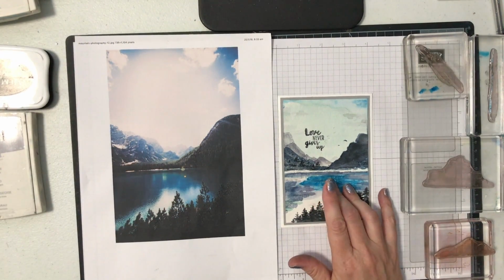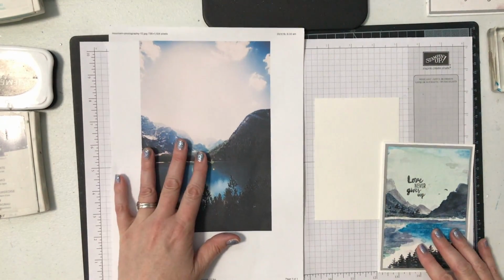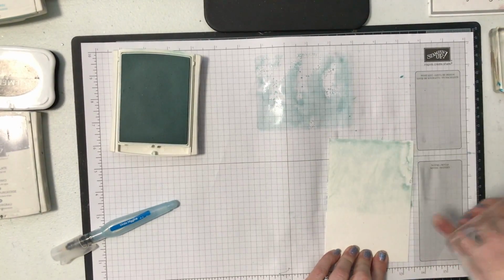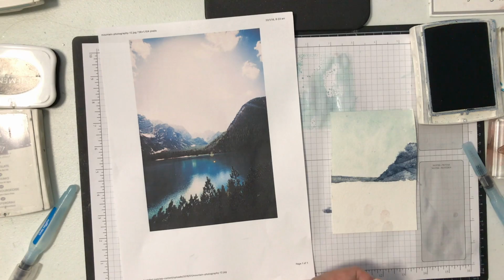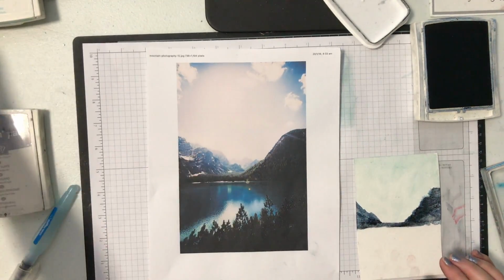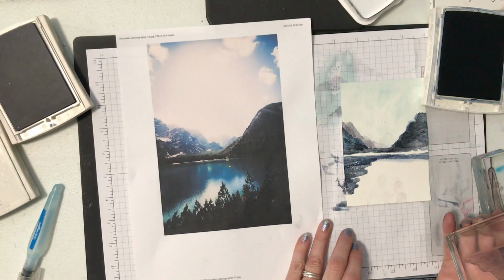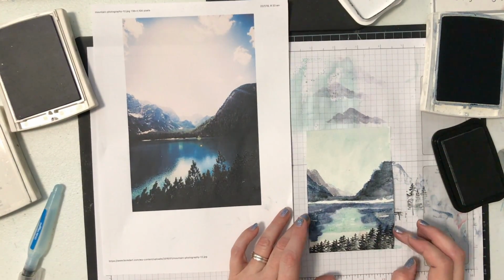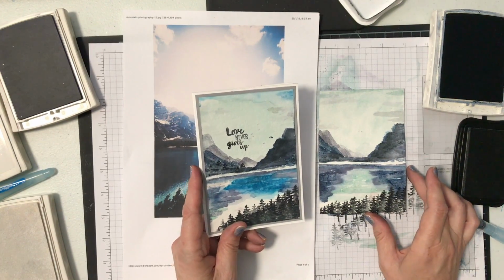How to watercolour with the Waterfront stamp set from Stampin'Up!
Today I am showing how to create a watercolour landscape using the Waterfront stamp set.  The result is striking and unique (you will never get the same result twice!) but oh so addictive!

I hope you enjoy my tutorial!

Edited to Add: If you would like to do 3 watercoloured cards as an Online Class, its available on my blog right now. for more information!